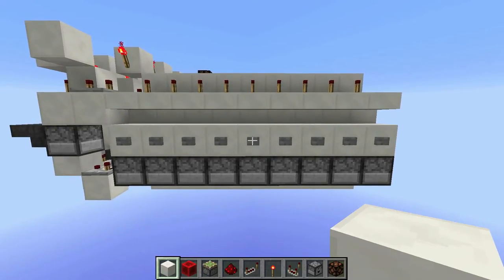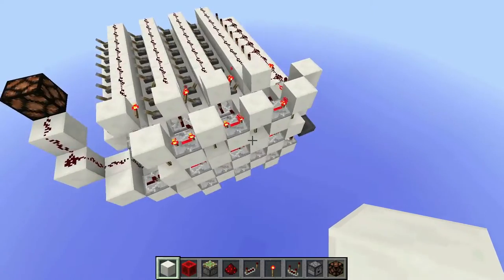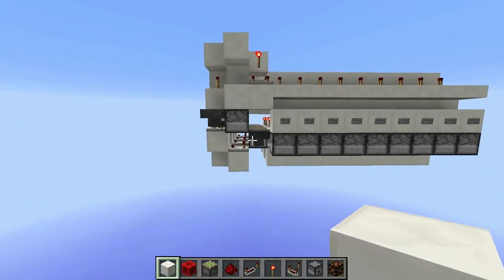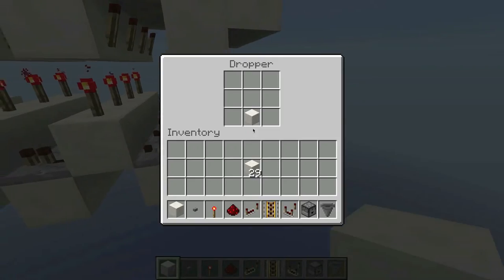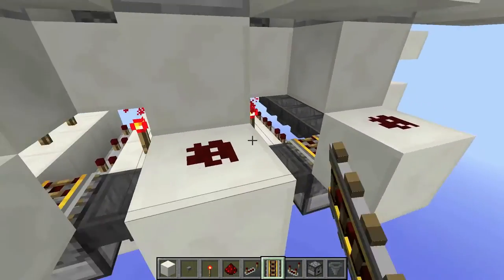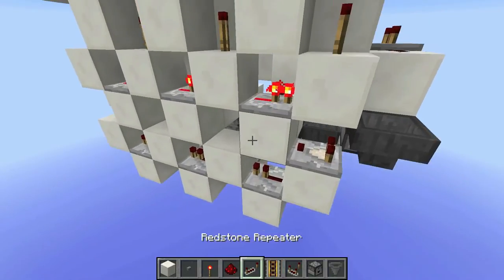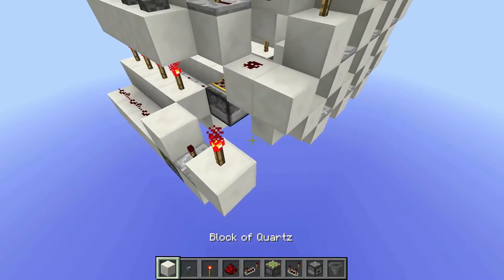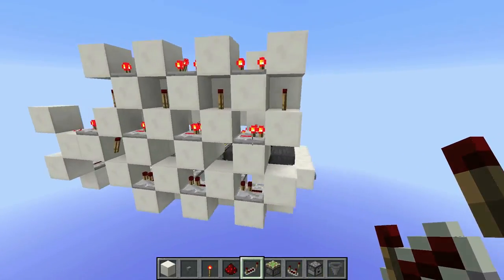Silent, Smaller Combination Lock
Better in almost every way!